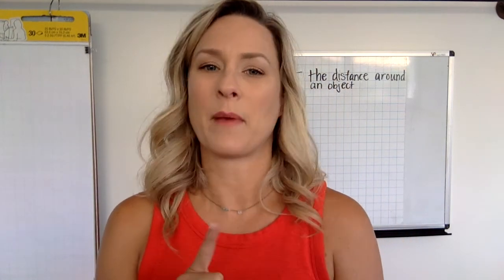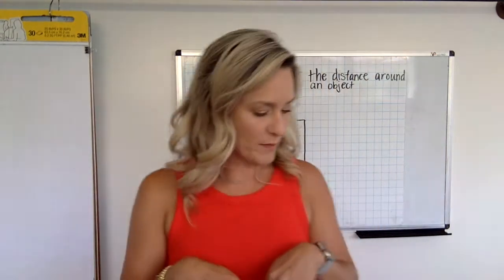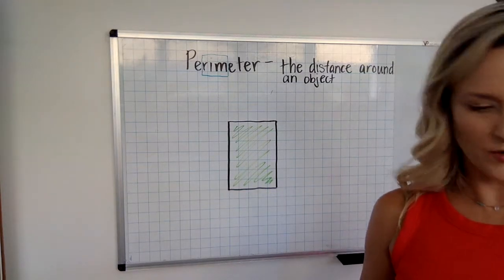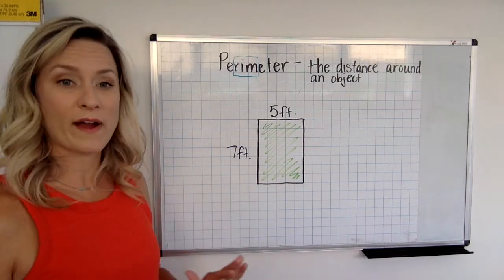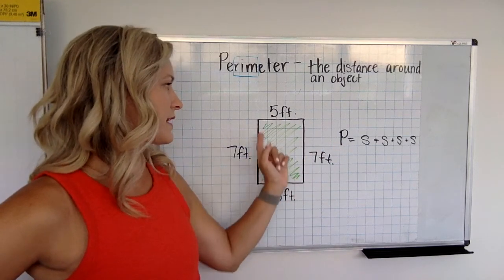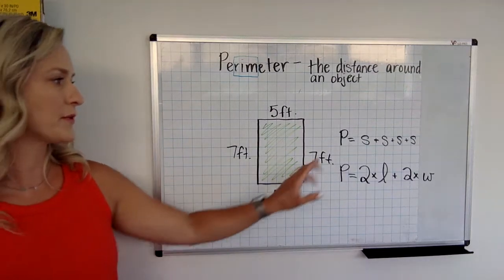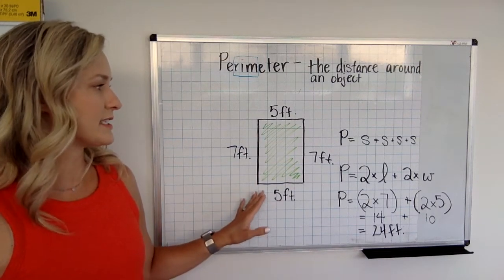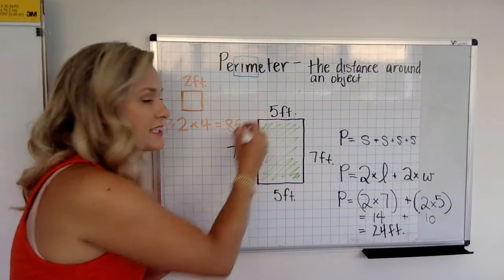4th Grade Ch. 13 Lesson 1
4th Grade